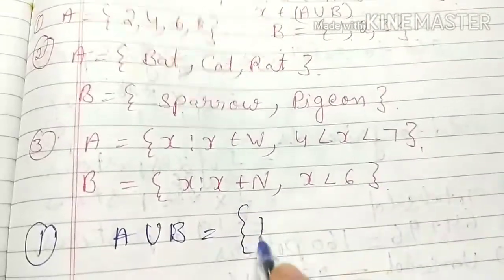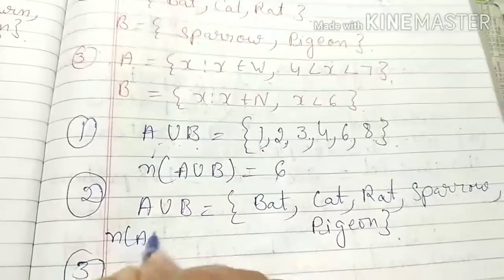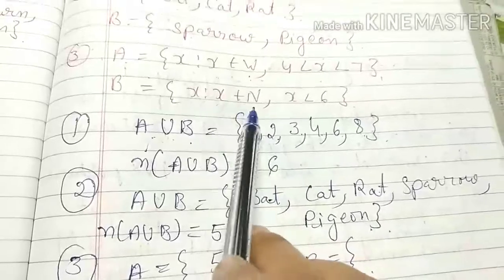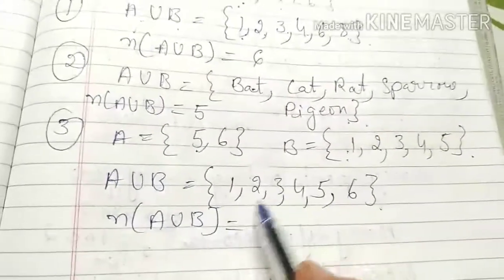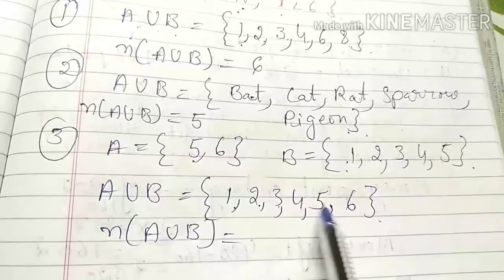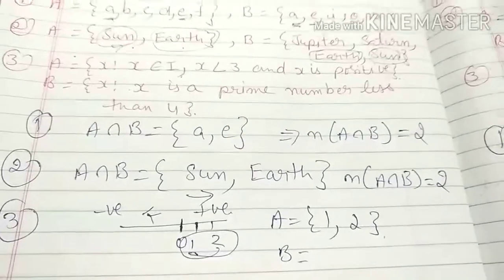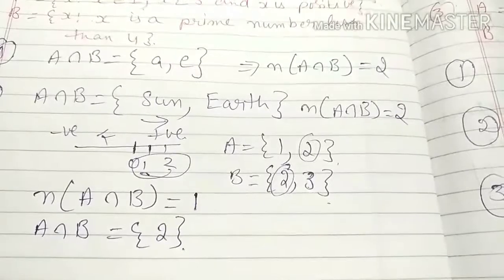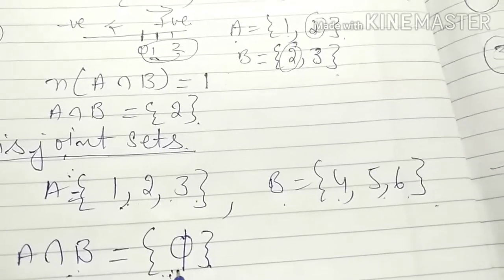Class 8 Maths Operations on Sets part 1 on 6/5/2020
Union and Intersection of sets, Disjoint sets ( Operations on Sets part 1)